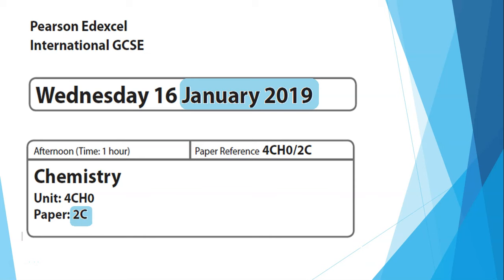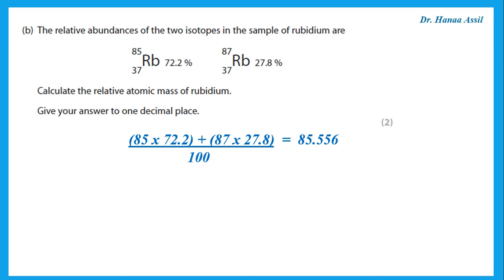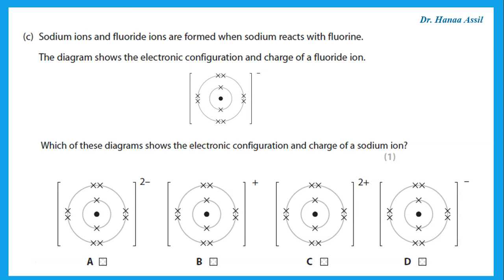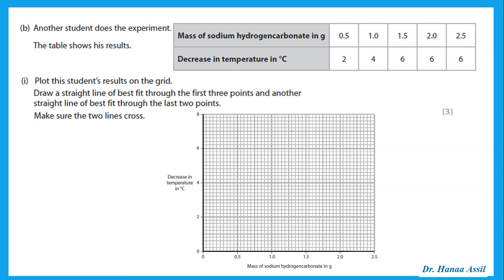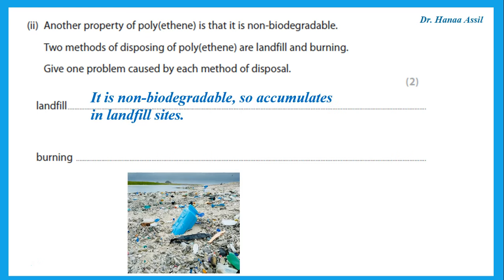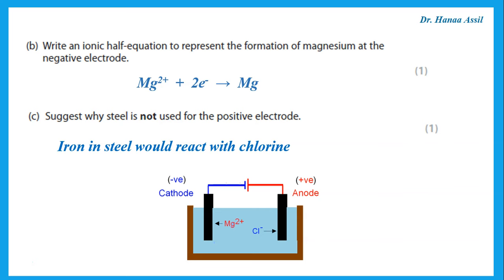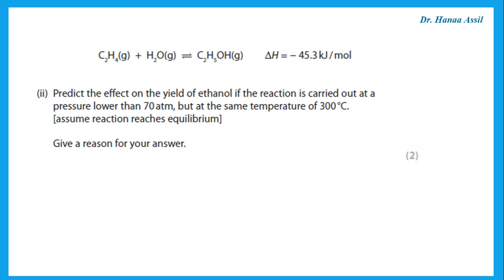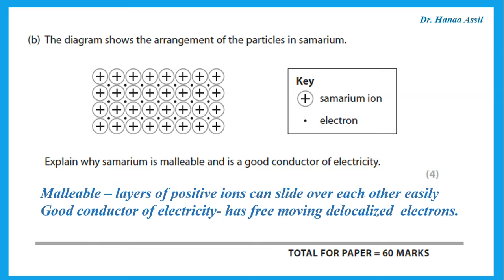Paper 2C January 2019 - IGCSE Chemistry Edexcel - Dr Hanaa Assil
Explanation and answers to the qustions